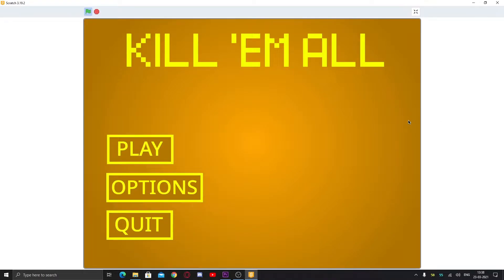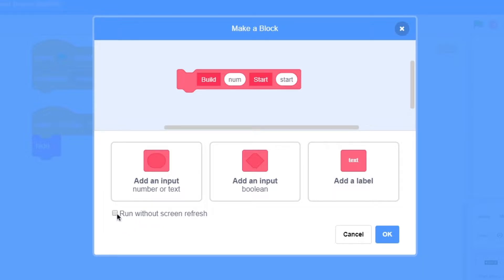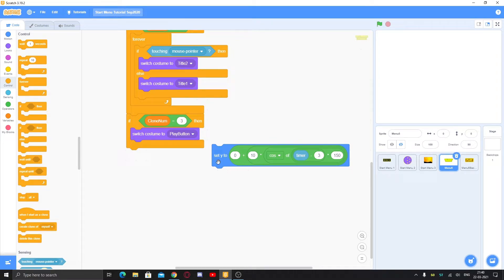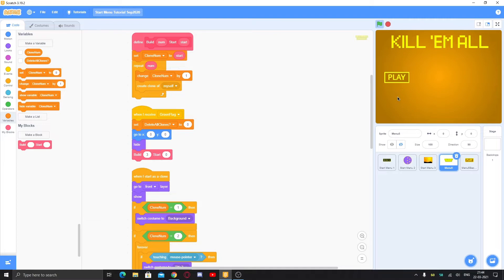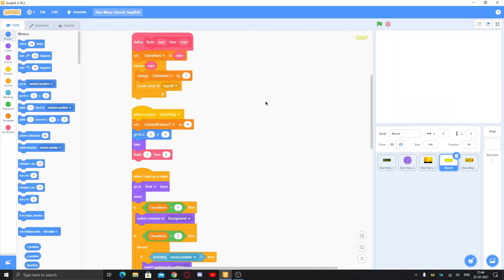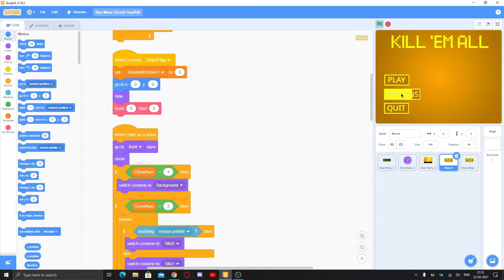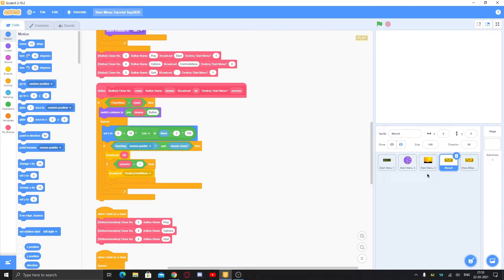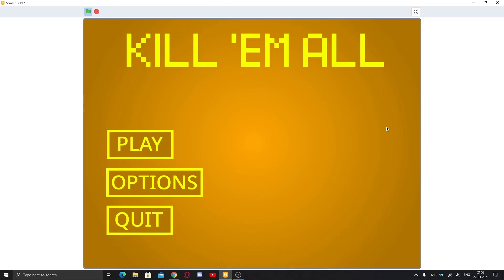How To Make Animated START MENU For Your Scratch Game!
👉In this video, I'll Show You How You Can Make Start Menu For Your Scratch Game! This is another type of start menu, different from what I made in the first, second & third part! Keep Watching!